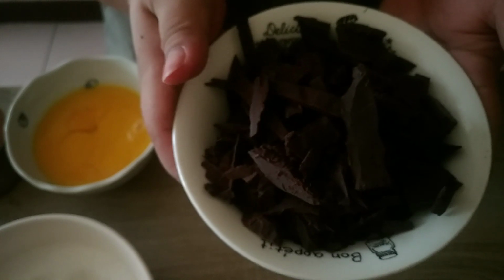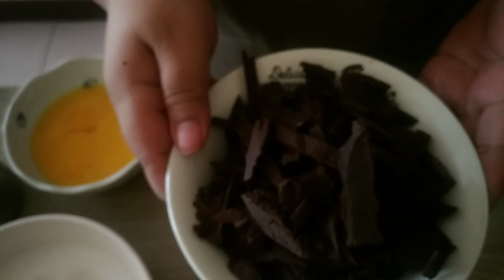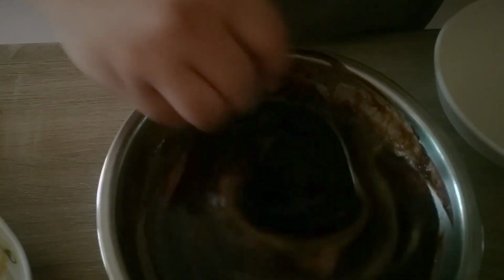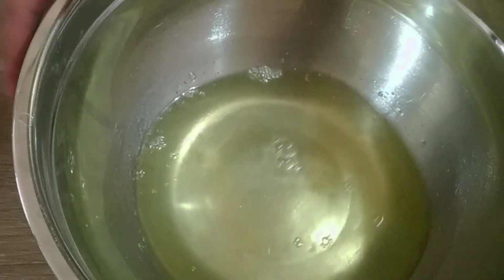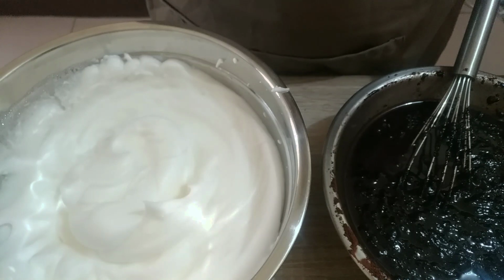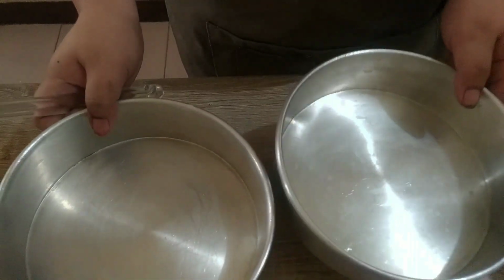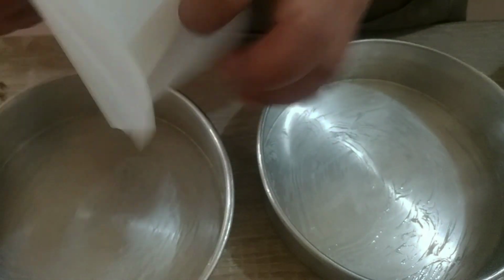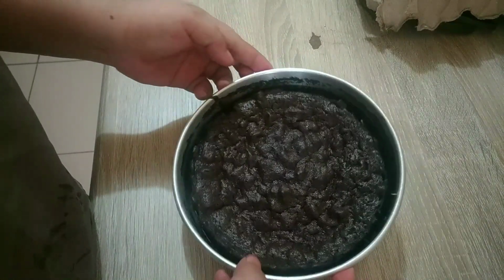Keto Chocolate Nest Cake | Flourless Cake | Less Guilt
You're not cheating! Ease your guilt with this Less Carb Keto Choco cake in your diet list.

Ingredients:

CAKE BATTER
1 1/3 cup / 225g - Dark Chocolate (I kept on saying 1 cup in the vid but please use this measurement)
1 Block / 225g - Unsalted Butter
3/4 cup / 200g - Sugar
6 Large - Eggs
1 cup / 70g - Unsweetened Cocoa Powder
1 tsp  - Salt
1 tsp - Vanilla

GANACHE
1 1/3 cup / 225g - Dark Chocolate (I kept on saying 1 cup in the vid but please use this measurement)
1 cup / 250ml - Nestle cream (You can use the entire box with 250ml)